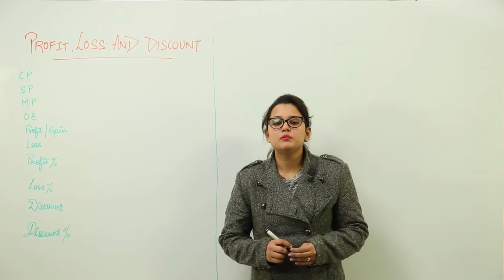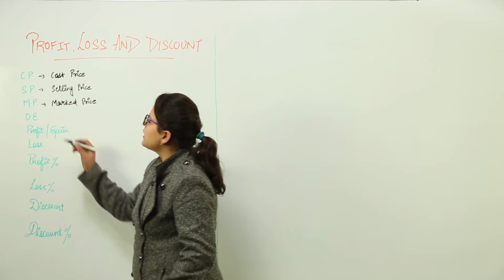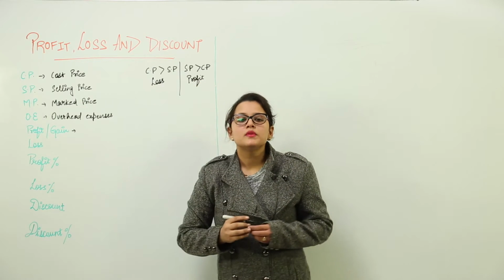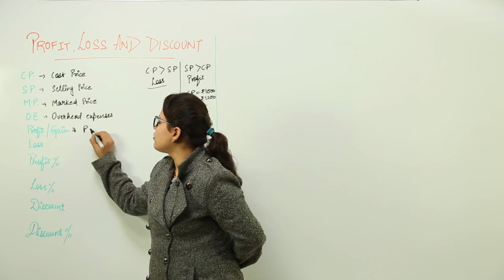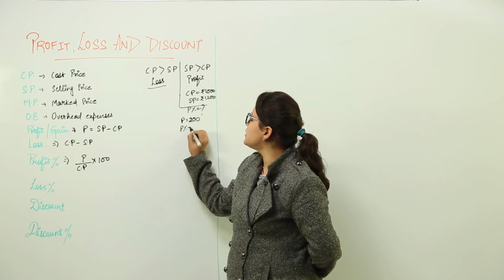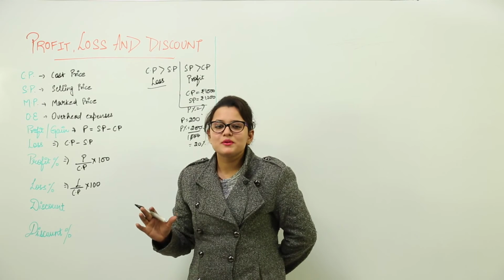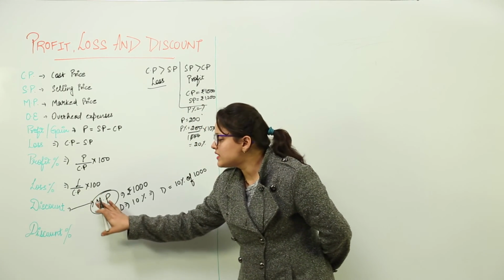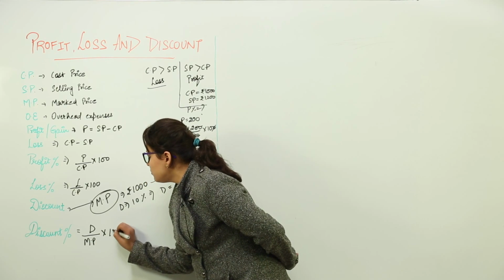Most Interesting Free Lecture l CBSE l CLASS 8 | MATHS | CHAPTER 8 | COMPARING QUANTITIES l L59